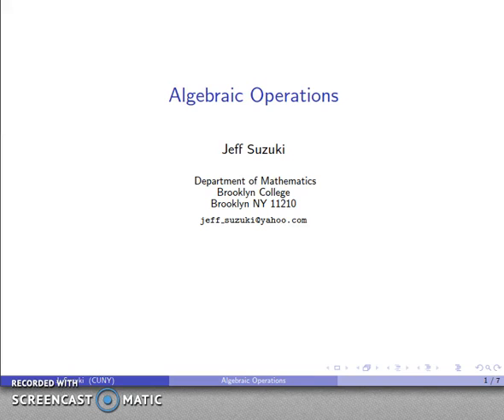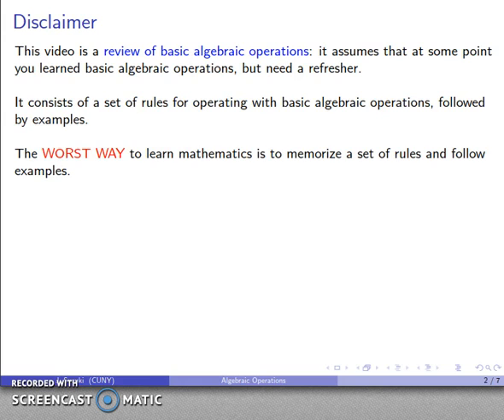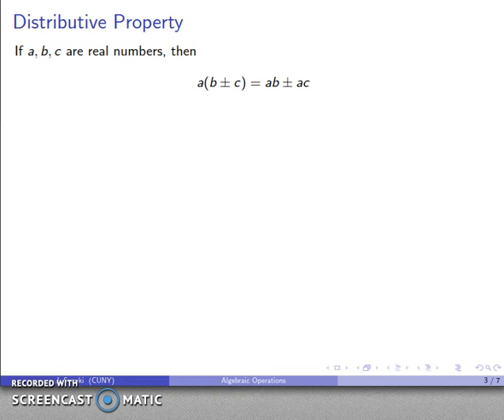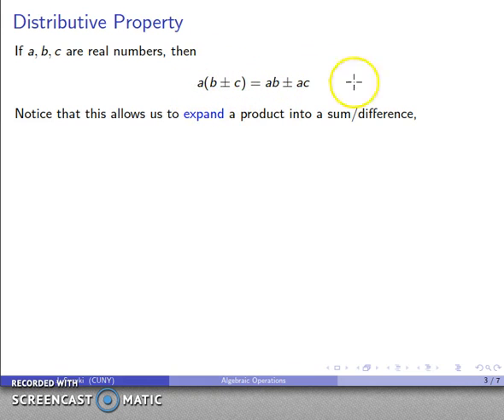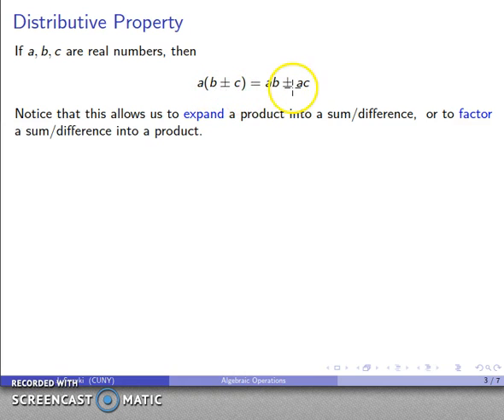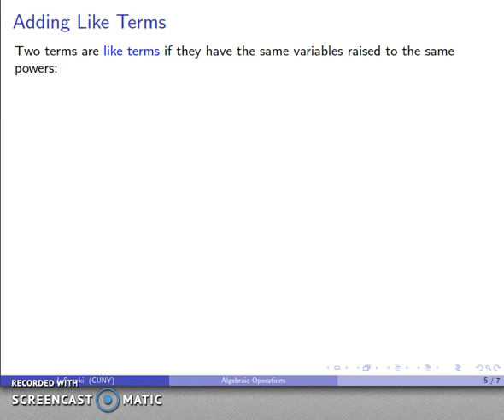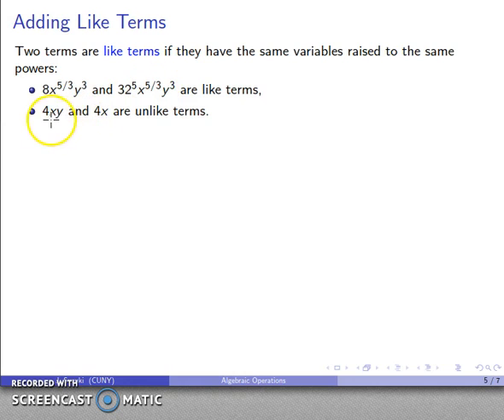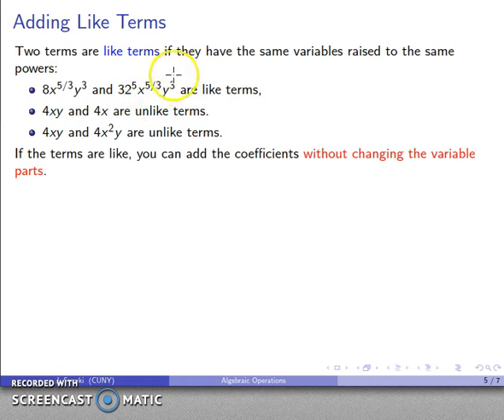Review of Algebraic Operations